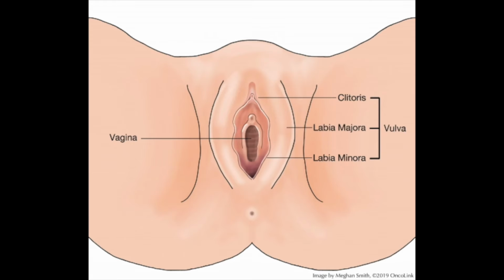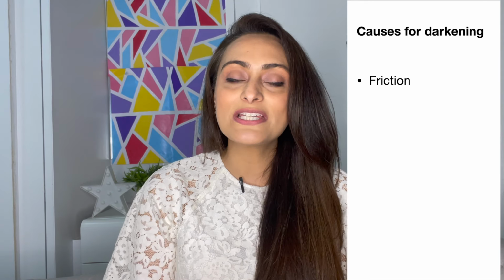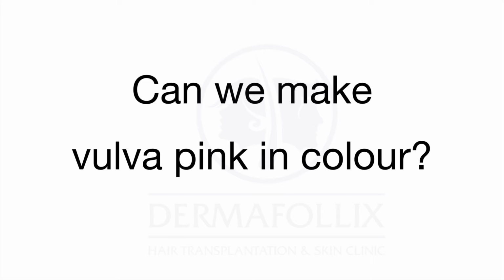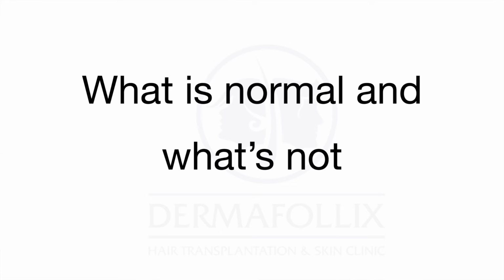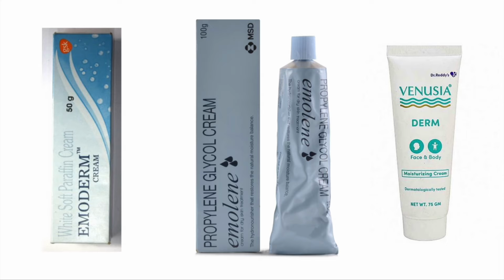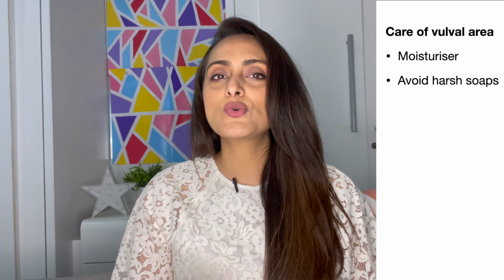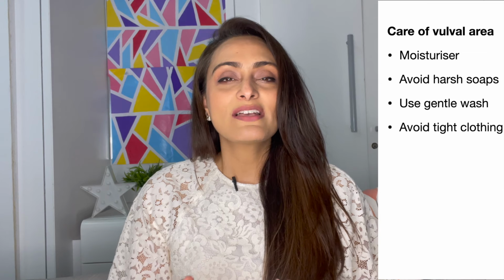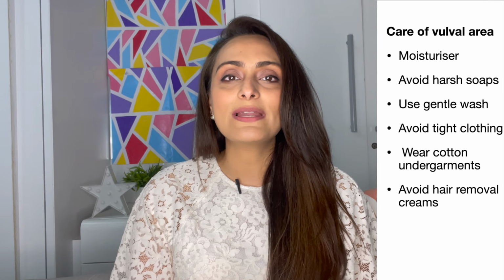How to lighten dark private parts | how to take care of private area | creams to use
I have been flooded with question on how to lighten skin colour in private area. In this video I have addressed it. Hope you found this video useful.

Causes for darkening :0:28
Can we make vagina/ vulva pink? : 0:55
What is normal & what's not :1:05
How to take care of vulva : 1:28
things to avoid: 2:56

Clinic address :
Dermafollix hair transplant and skin clinic,
Upper ground 9-10,
Sheron plaza ,parle point, Athwalines
Surat : 395007
Gujarat.